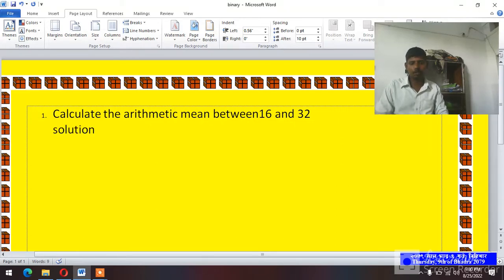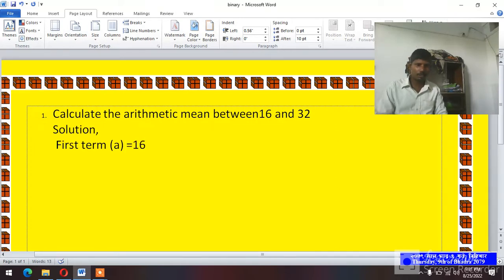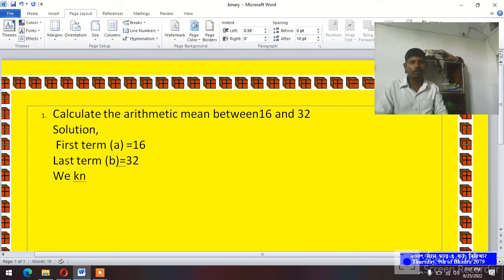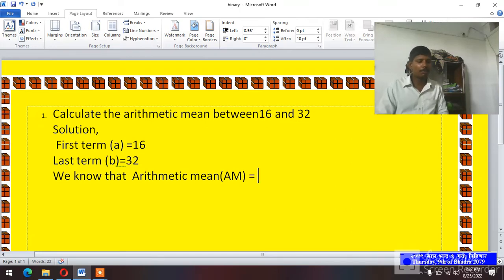1. Calculate the arithmetic mean between16 and 32, manoj yadav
1. Calculate the arithmetic mean between16 and 32, manoj yadav